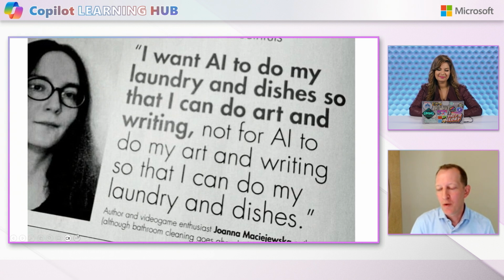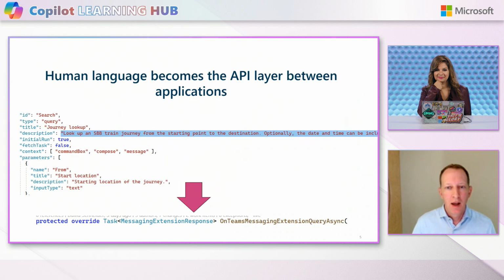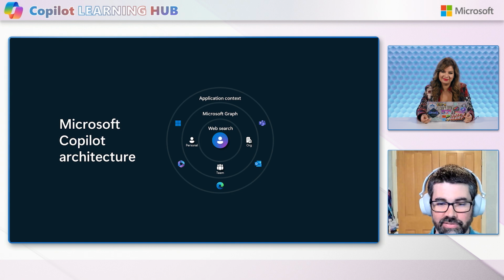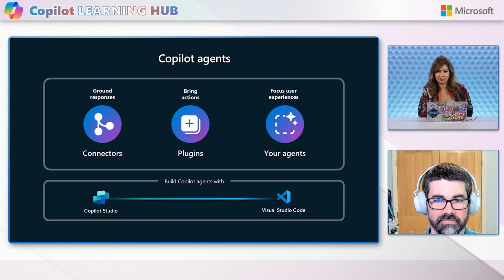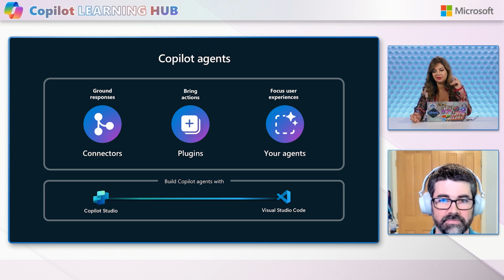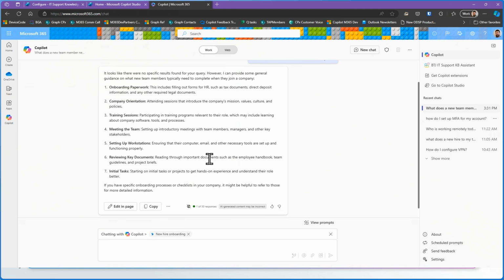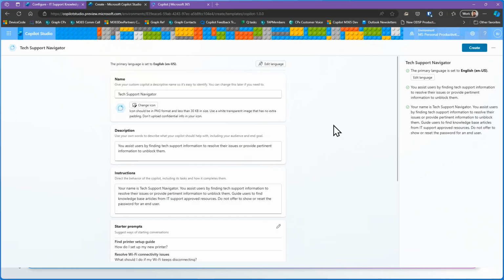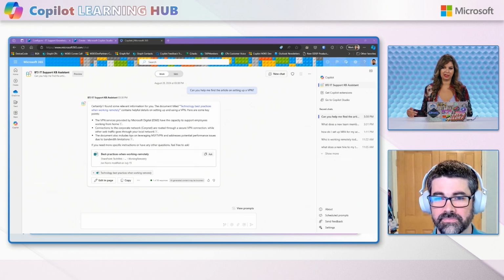Copilot Learning Hub: Copilot Extensibility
Join Dona Sarkar, Brian T. Jackett and David Schneider as they showcase M365 Copilot extensibility. Demos include:
- Make Copilot your own using extensions
- Extending M365 Copilot using Visual Studio and Teams Message Extensions

[EventID: 23810]